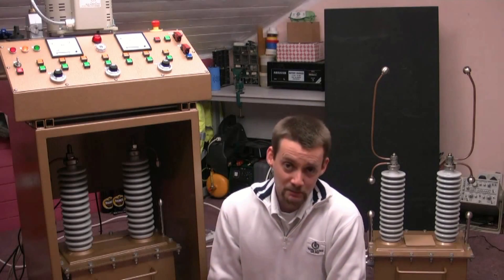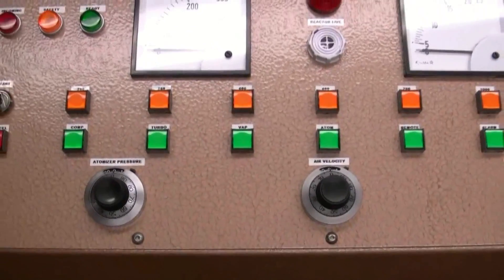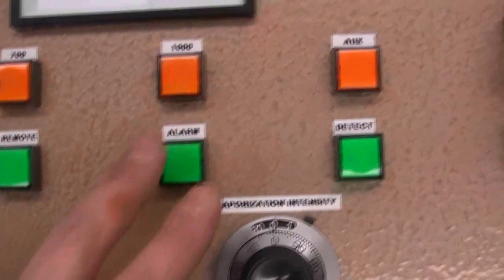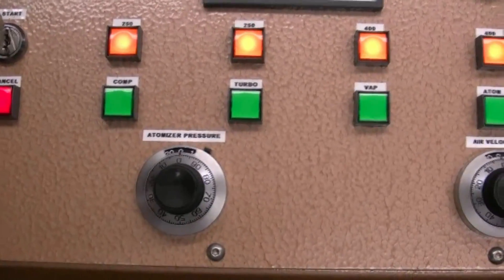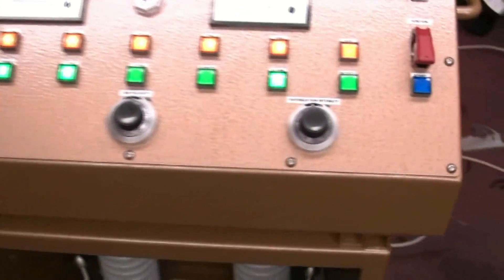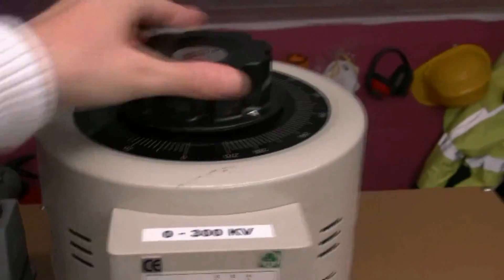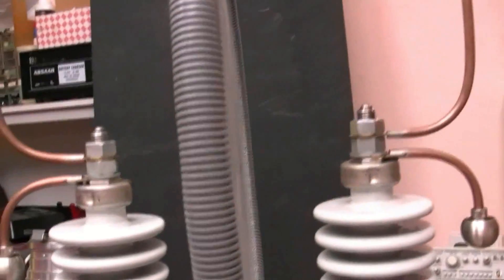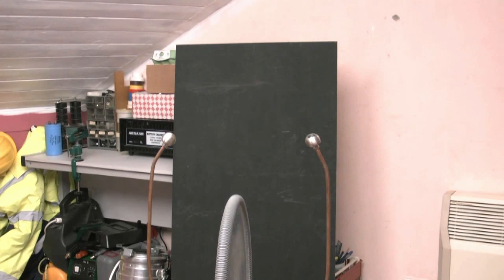Big Boys Power Supply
Home Made High Voltage Power Supply